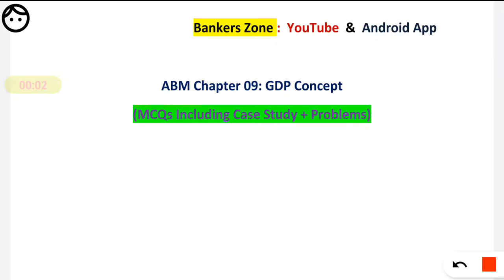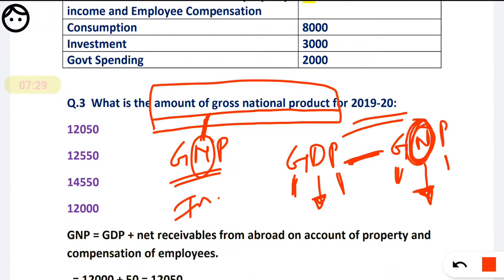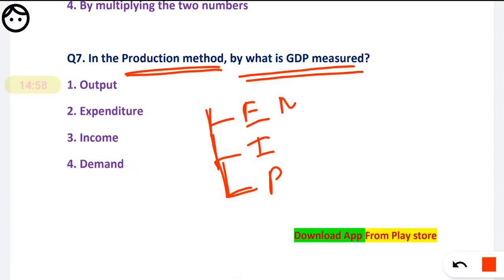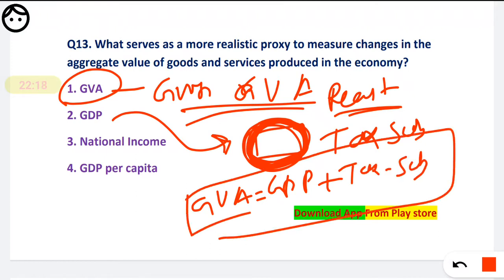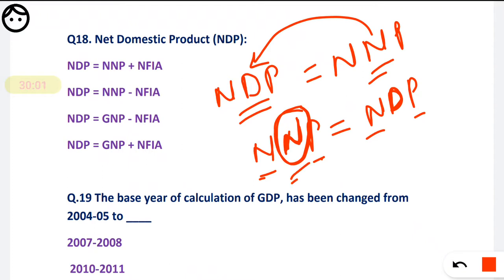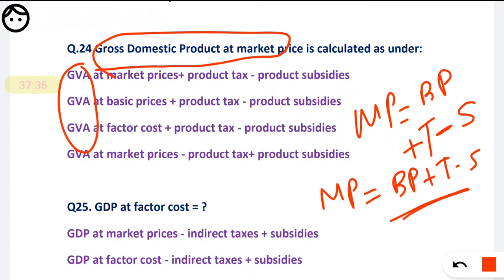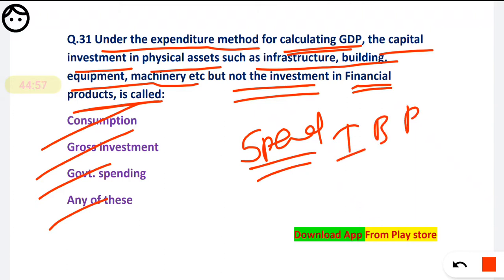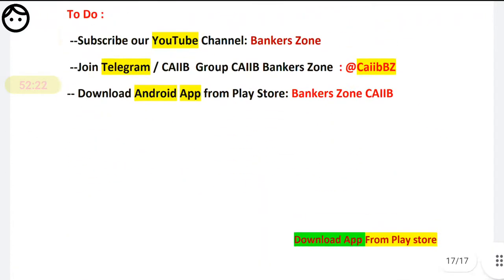IEIFS Unit 18 SYSTEM OF NATONAL ACCOUNTS GDP Concept MCQs JAIIB In English